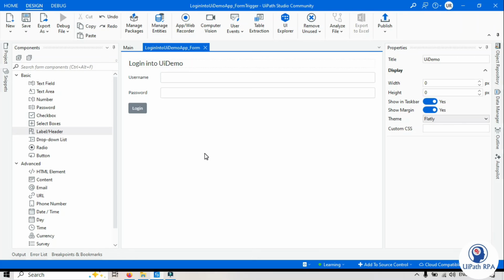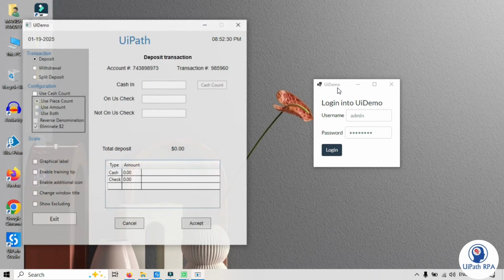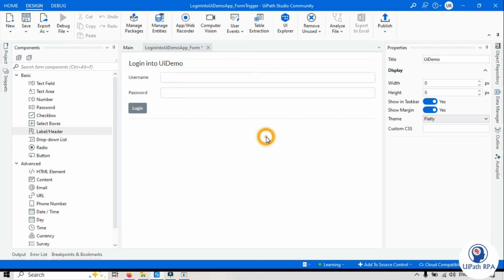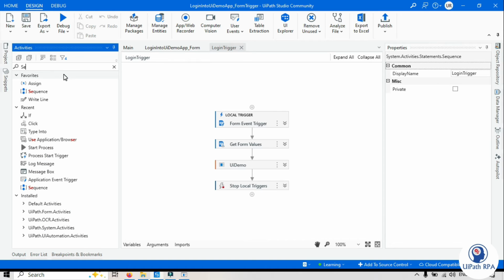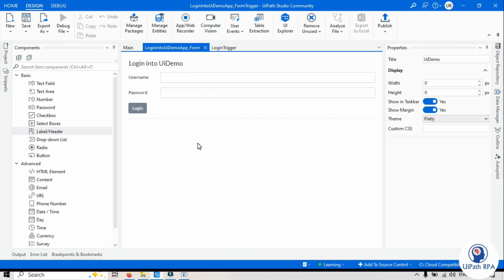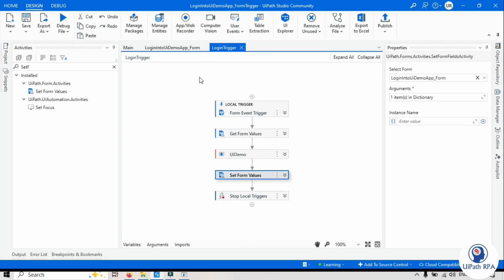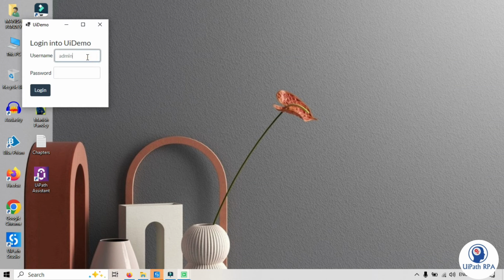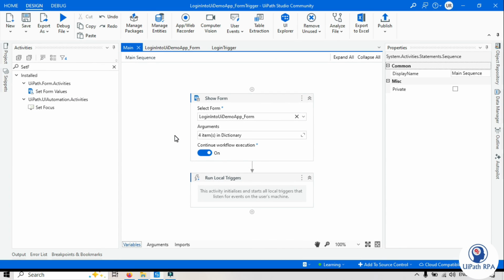Using Set Form Values Activity to Display "Login Success" in UiPath Forms | UiDemo Login Form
In this video, I demonstrate how to use the Set Form Values activity in UiPath Forms to dynamically display a 'Login Success' message on a form after successfully logging into the UiDemo application.
🔥 What You'll Learn in This Video:
1️⃣ How to design a Login Form with 'Username' and 'Password' fields.
2️⃣ How to use Set Form Values to dynamically update a Label field.
3️⃣ How to make your UiPath Forms more interactive and user-friendly.
4️⃣ Automating UiDemo login and displaying a dynamic success message.
5️⃣ Tips to handle login failures with alternate messages like 'Login Failed'.

Drop your feedback or questions in the comments below. How will you use Set Form Values in your automation workflows? Let me know! 😊